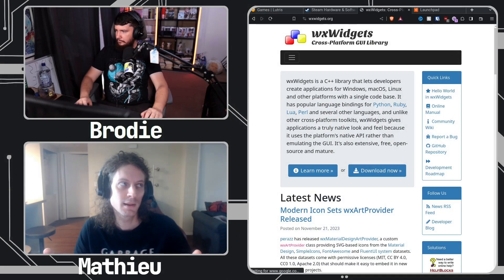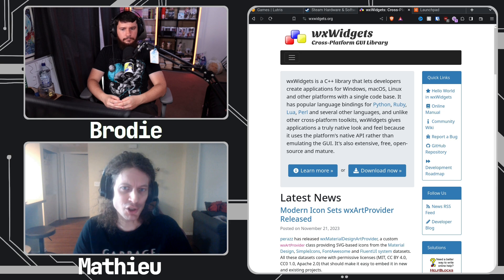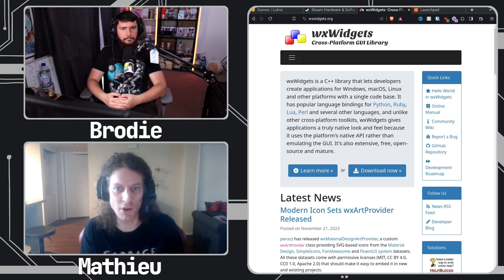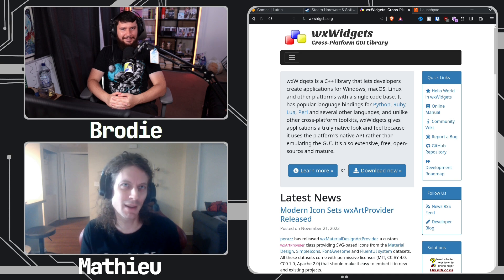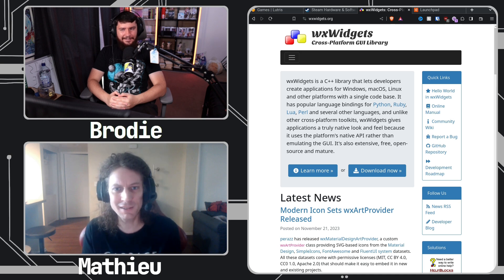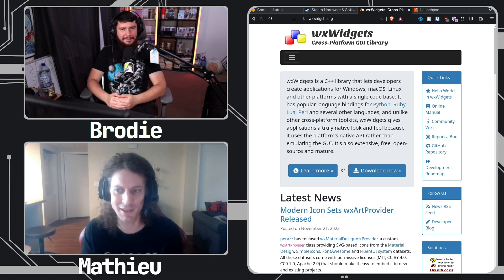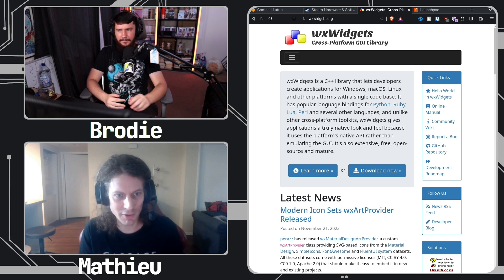Lutris Vs PlayOnLinux Vs Bottles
Lutris is not the only solution to playing games on Linux with Wine, we've also had tools in the past like PlayOnLinux and more modern tools like Bottles so where does Lutris fit into this puzzle